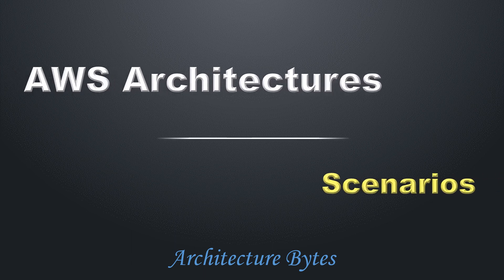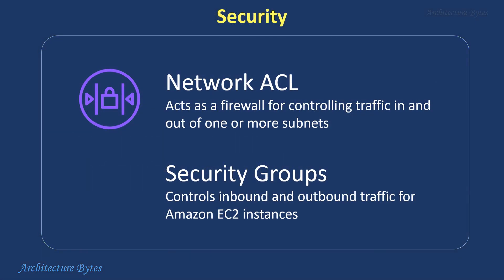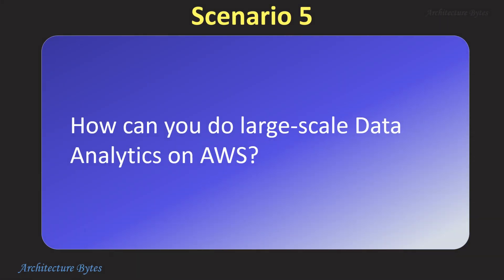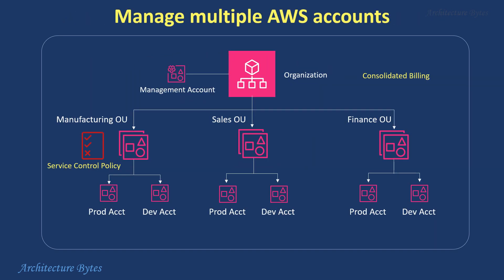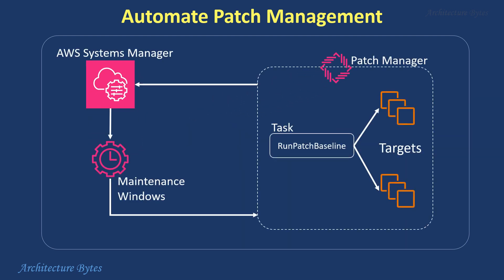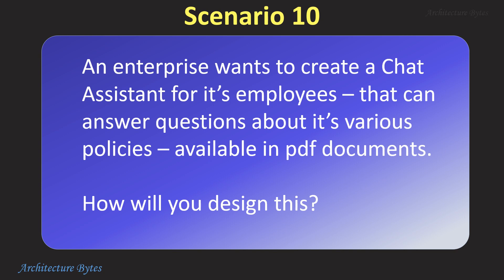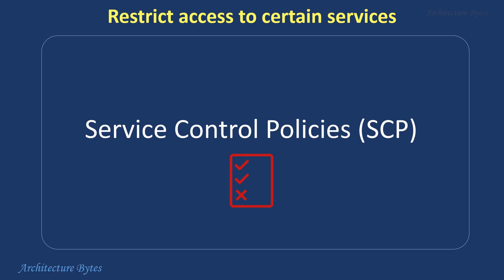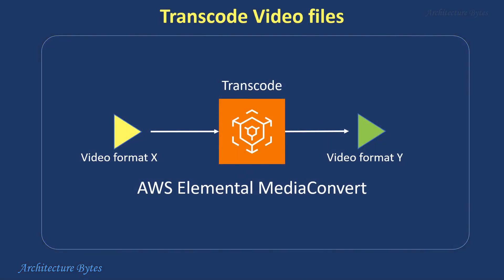AWS Solution Architect Interview Questions and Answers - Part 3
Scenario based AWS Interview Questions & Answers- for Developers & Architects.

AWS Architecture - Questions and Answers.
AWS Certified Solution Architect Professional SAP-C02